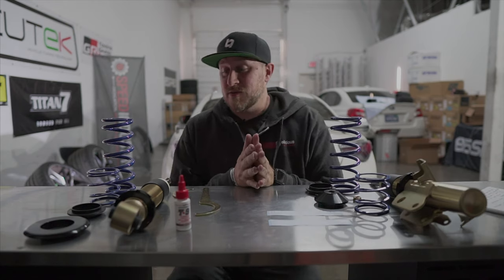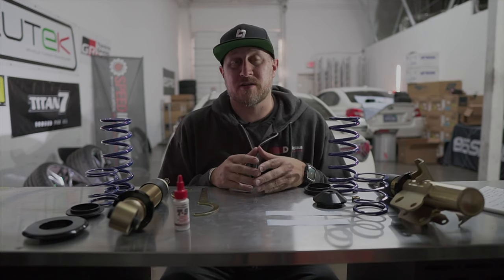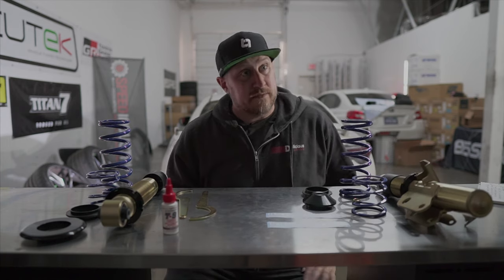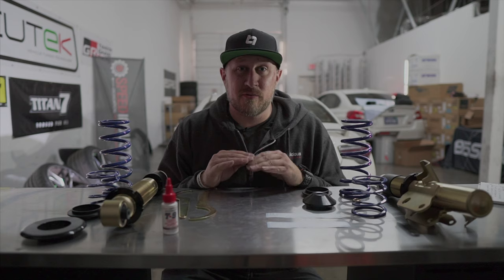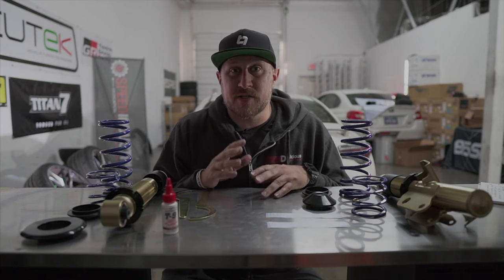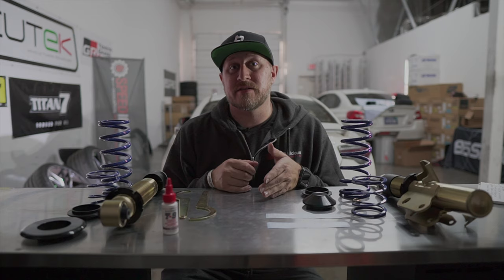Why buy these Coilovers over Springs for your FR-S/BRZ/86 - Solowerks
This is the goto entry Level Coilover for the FR-S/BRZ/86.  Get the lowdown about Solowerks Coilovers and why you should consider these over lowering springs.

Solo Werks is proud to announce the latest addition to the S1 Coilover lineup which will be our first step outside of our European roots and into the large JDM world. Our new FRS / BRZ line offers the most up to date designs, materials and manufacturing practices used at Solo Werks to create the quality and reliable products you've grown to know and trust.
*All lowering ranges are approx. and will vary depending on mileage, condition, vehicle options.

WARRANTY INFORMATION:

3 Year Limited Warranty:

Solo Werks provides a 3-year limited warranty to the original retail purchaser of any Solo Werks S1 Coilover Kit.

This limited warranty covers defects in materials and manufacturing of the components of the Solo Werks Coilover Systems on street driven vehicles only.

Installation or labor charges for removal, re-installation or alignment are the responsibility of the end-user, and will not be covered or reimbursed by Solo Werks or any of its authorized agents.

For more details and procedures please see the main warranty page.

Application / Fitments:

Toyota 86 / Scion FR-S / Subaru BRZ '12-'17

Speed Industry Is Your Shop for Extensive Aftermarket Parts For
2020 Supra | Subaru WRX | Toyota 86/BRZ | EcoBoost RS and more...

Follow us on all socials: @speedindustry